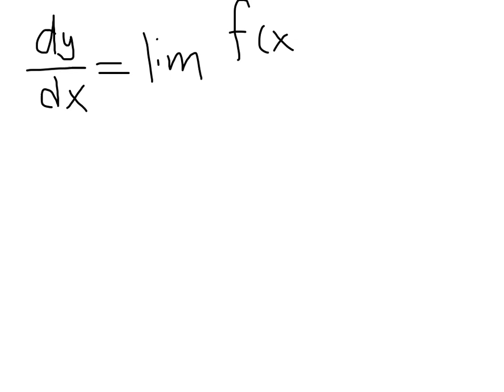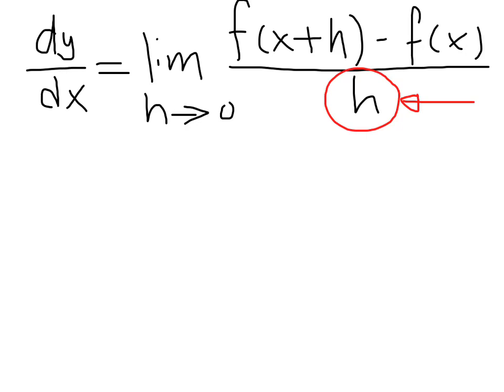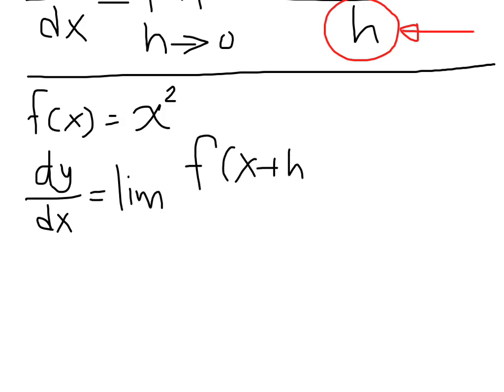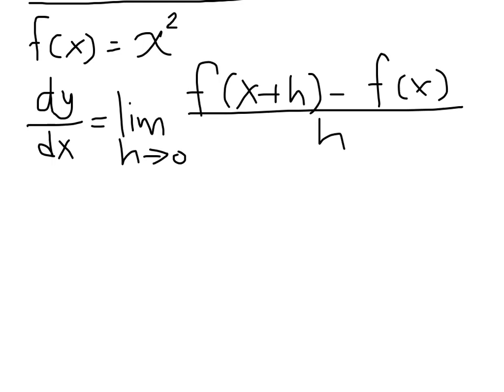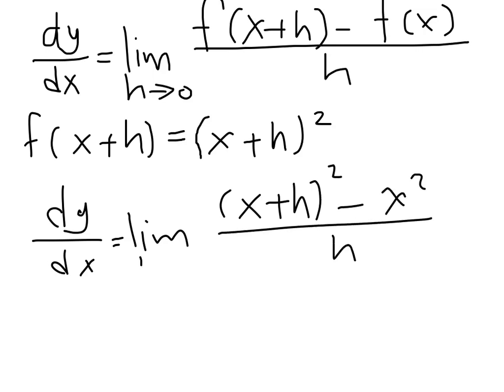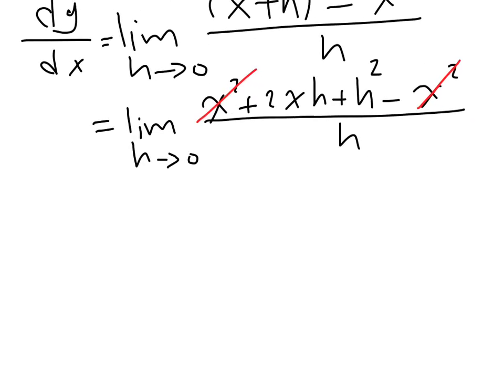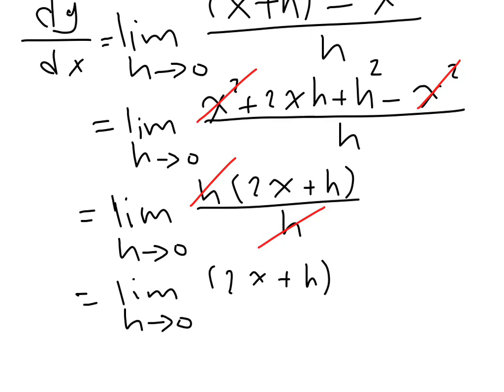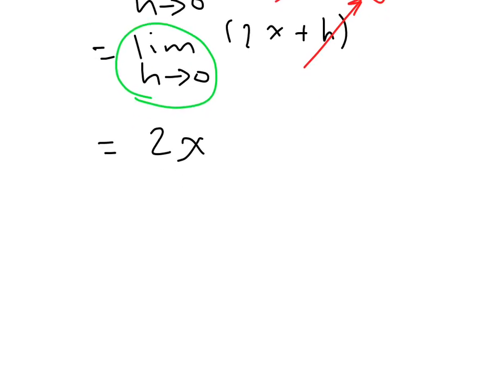Abdulkareem_Differentiation from First Principles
This video demonstrates how to find the derivative of a function using the First Principles.